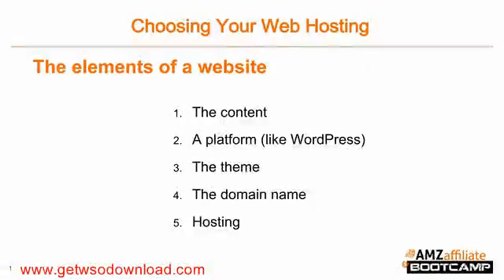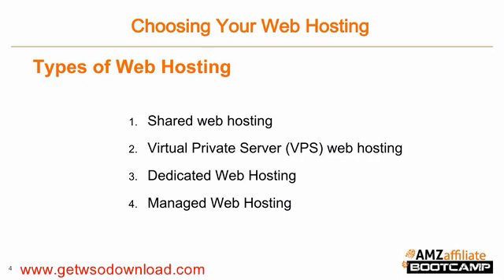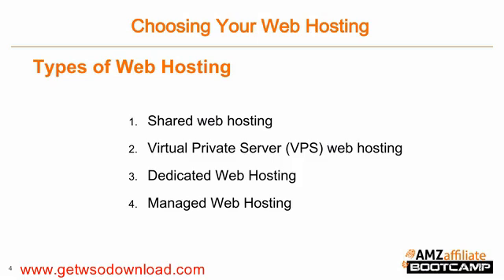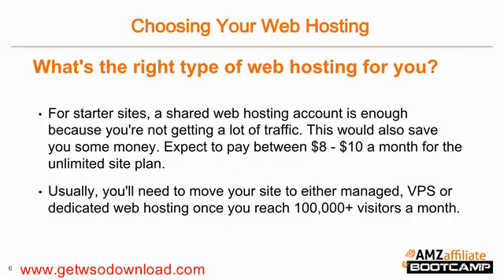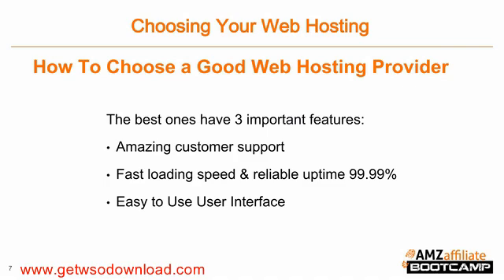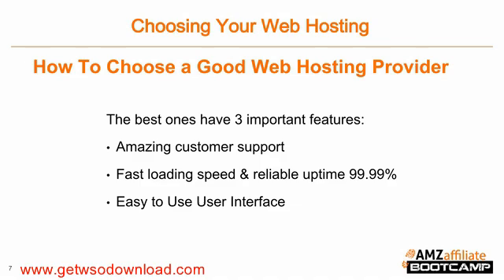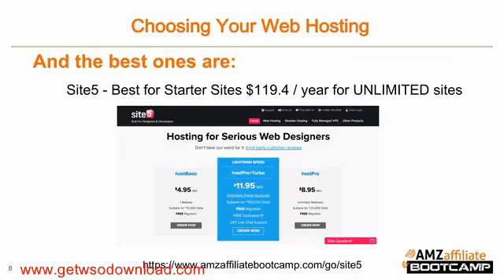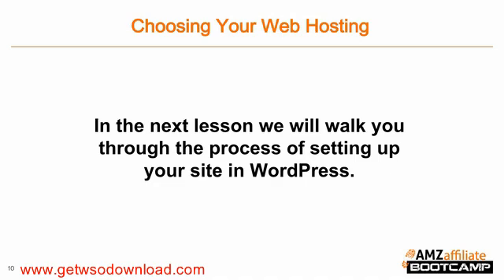4 2 Choosing your web hosting